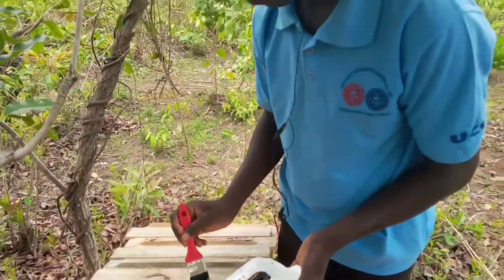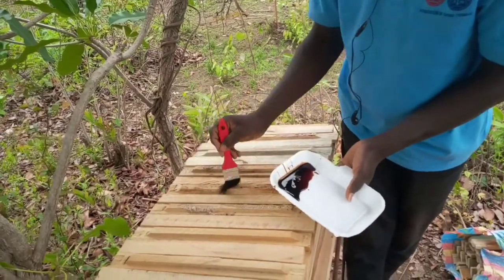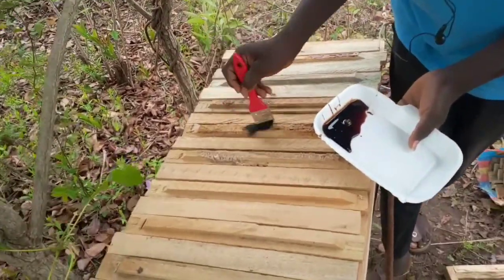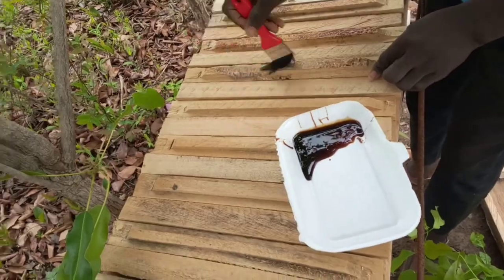How do you site a bee farm and attract bees to your hives?!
Starting a bee farm is no easy job. Its even trickier getting wild bees to enter your hives and make honey!
Follow this video for tips on how to easily get bees into your hive to give you harvest in less than 7 months